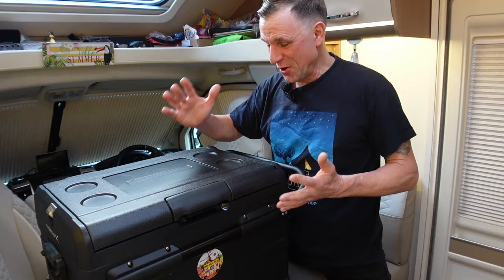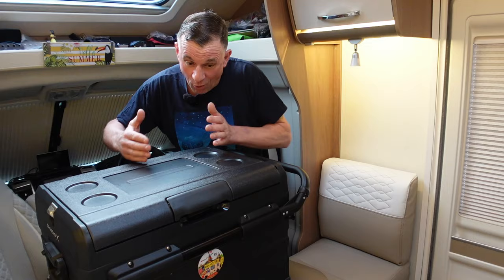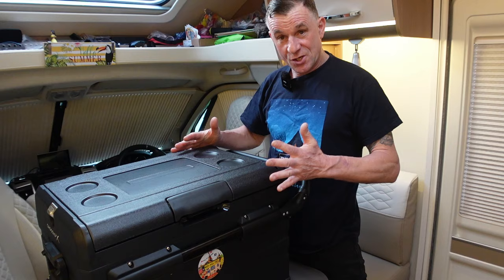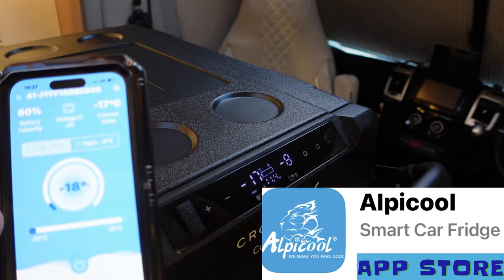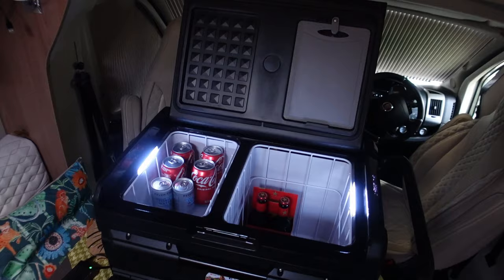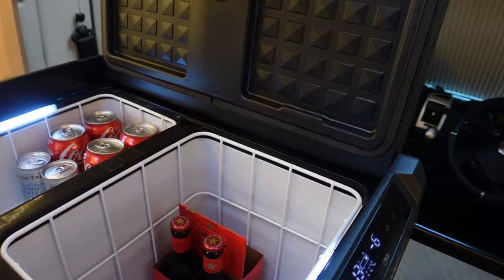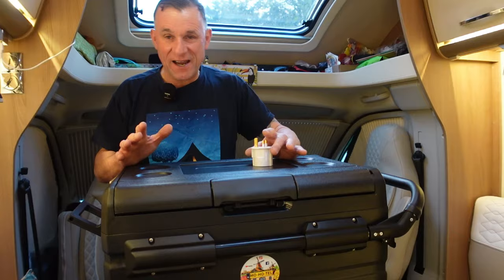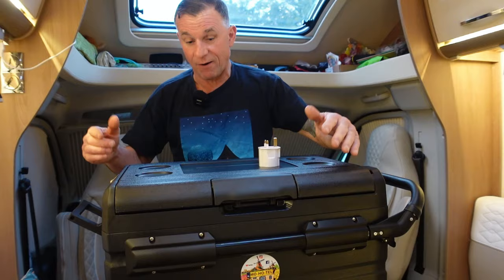COLD BEER ANYWHERE BEST TRAVEL Compressor Fridge Freezer Cool Box £ 💵 £ Discount Code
This is a must have product.

USE: mohotel5% discount code.

Thanks for your email Gareth, entirely your choice, until I found this being the dual zone which for me is really handy and that other big plus was the lithium battery which makes it so versatile to take anywhere.
I sort of look at this type of thing and think how many snacks, meals, drinks & ice creams you can have, oppose to buying out, convenience and saving over a period of time.
Best regards Jof.

Video Promo your Lifestyle Motorhome, Camping site, Products, Equipment, Locations, Events, Music, Shows Pubs etc

🔔Don’t miss our latest video uploads